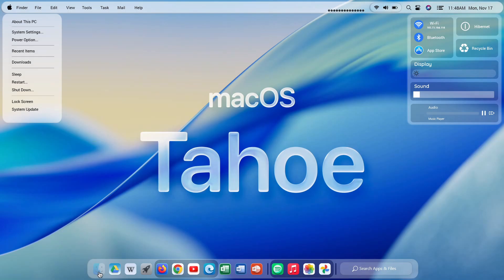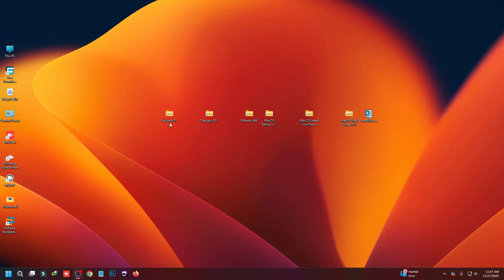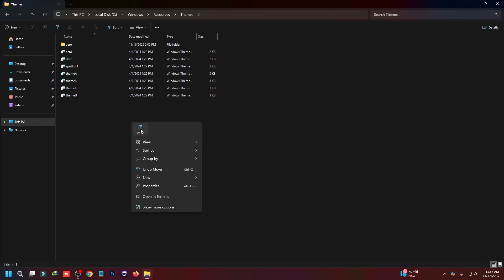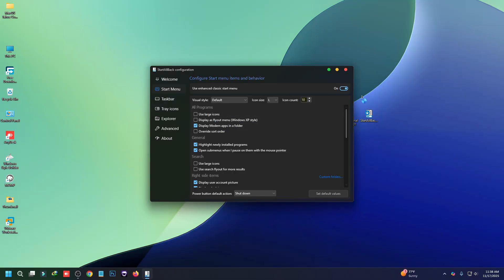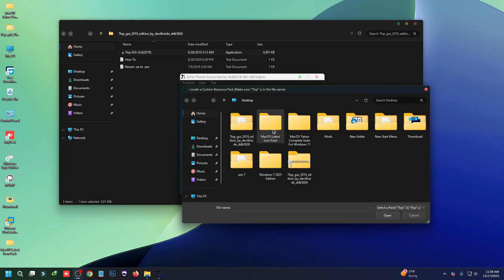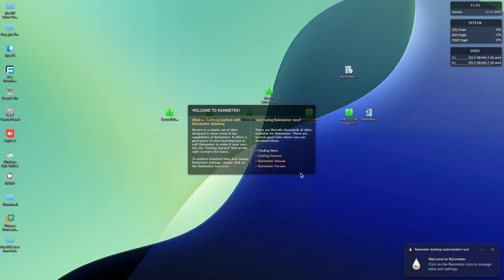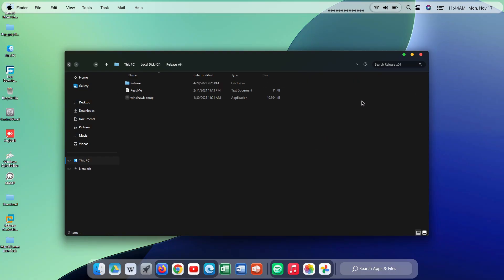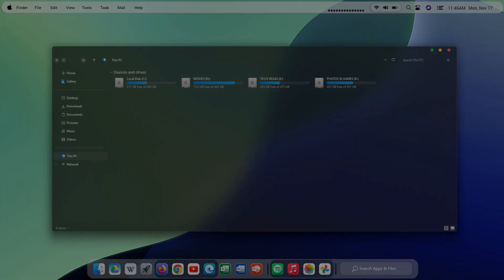Make Windows 11 Look Like macOS – Easy & Super Simple Tutorial!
Want your Windows 11 PC to look and feel like macOS? 🍏 In this easy and super simple tutorial, I’ll show you step by step how to transform your Windows 11 interface into a sleek macOS-style desktop. No complicated setups, no paid apps – just a clean, beautiful macOS look in minutes!

✨ What you’ll learn in this video:

How to make your taskbar and Start Menu look like macOS

Installing macOS-style icons and dock

Simple tweaks for a clean Apple-like interface

Perfect for anyone who loves the macOS aesthetic but uses Windows 11!